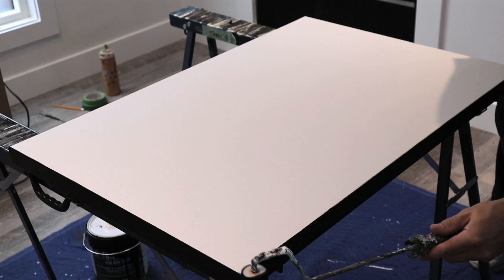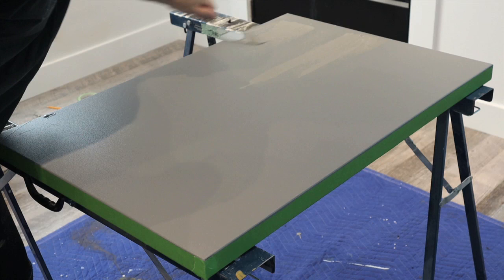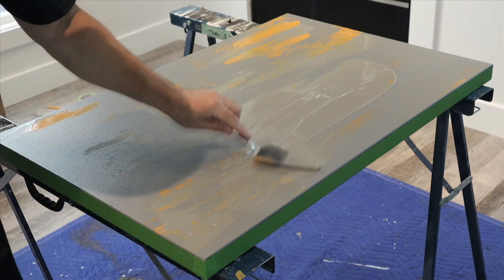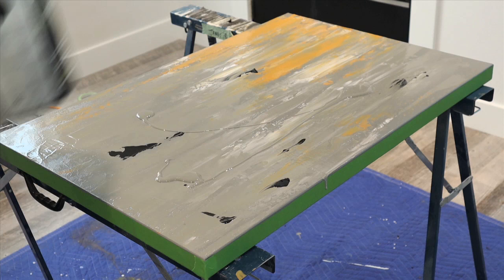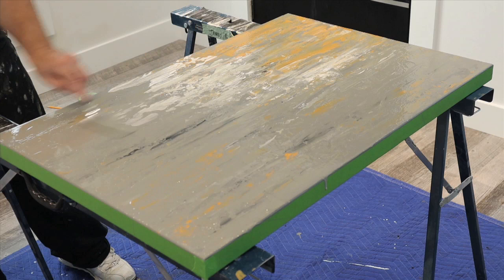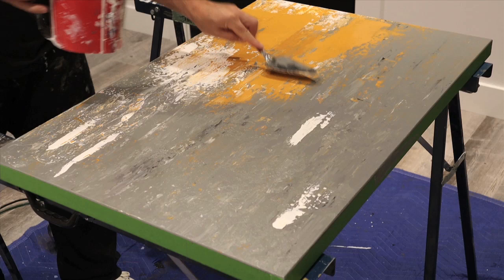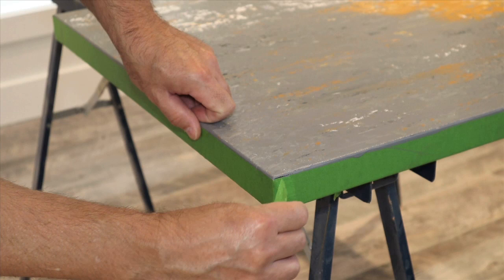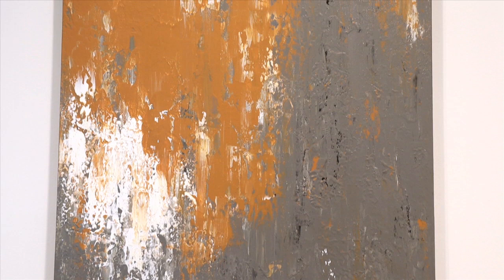CREATE YOUR OWN ABSTRACT ART!! Easy tutorial!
If you've ever wanted to create an abstract art piece, here's a short tutorial to help get you started. All you're going to need is a canvas, some paint, a small roller and a pie server. Yes, you read that correctly, you will need to raid your kitchen and find that pie server utensil somewhere in the back of a drawer.

Now although this is a "renovation" channel, I've always felt that the way a room is furnished and decorated after the reno is as important as the reno itself. So from time to time I will drop in a few decor videos, as well as some art videos (as a member of the Federation of Canadian Artists, I spend as much time working on a canvas as I do working on my house!)